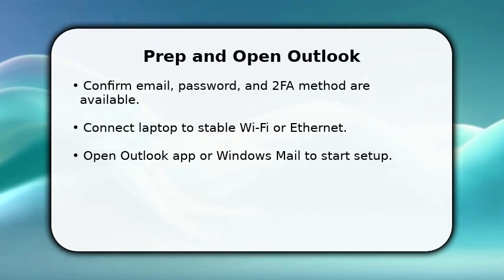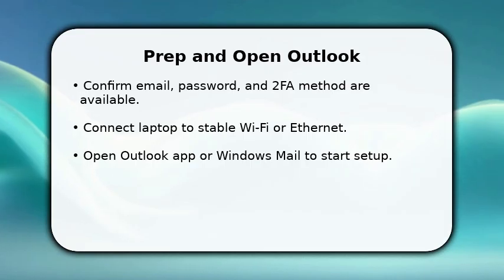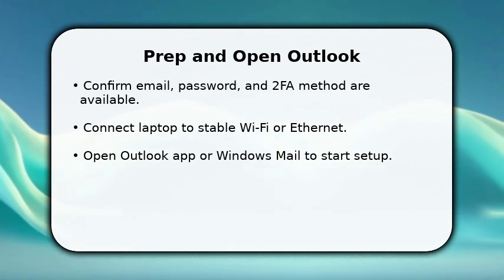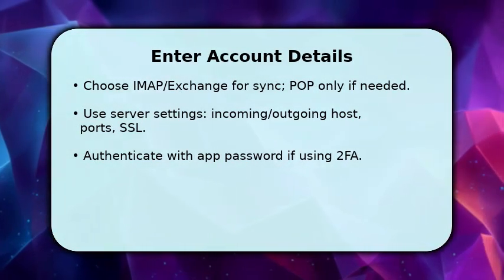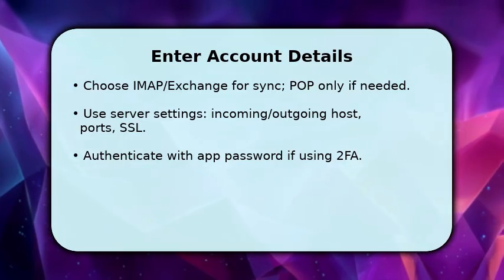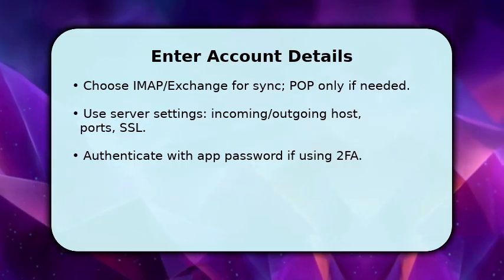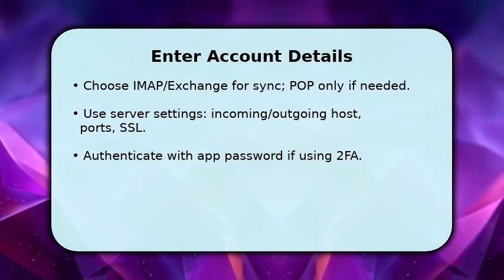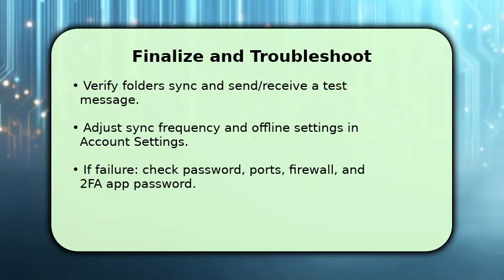How to Set Outlook Email on Laptop - Easy Guide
Discover the simple steps to set up your Outlook email account on a laptop with this easy guide. Perfect for both beginners and those looking to refresh their setup, we'll walk you through installation procedures, shortcuts, and tips.